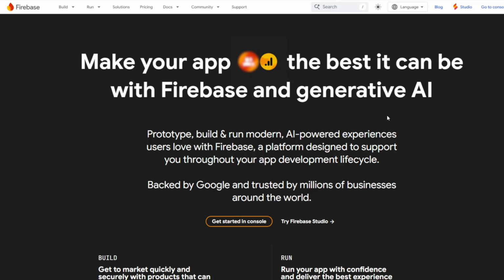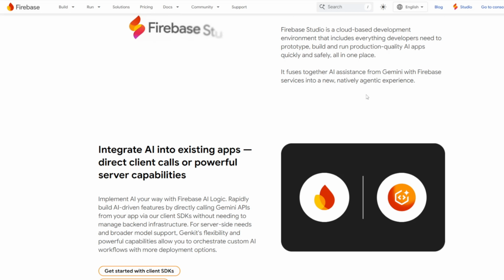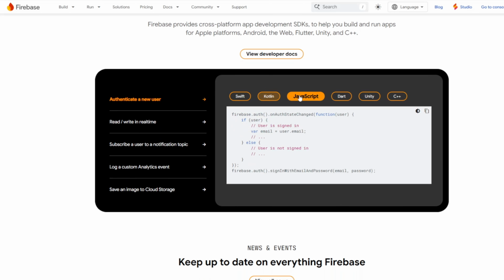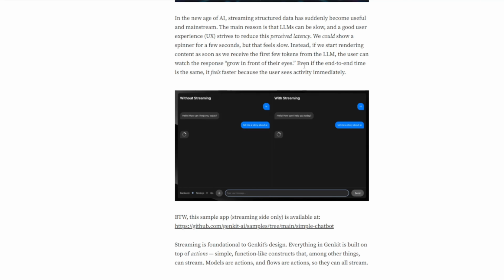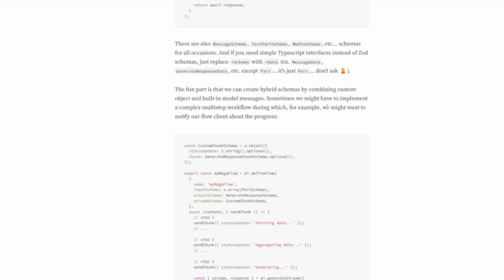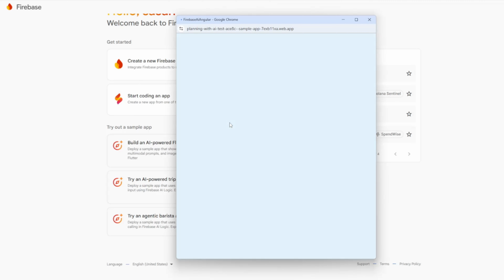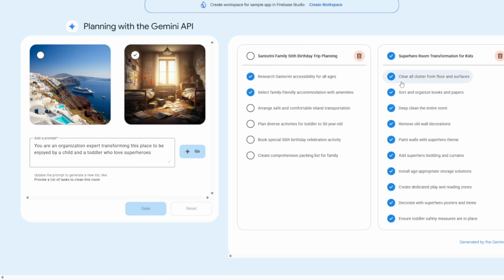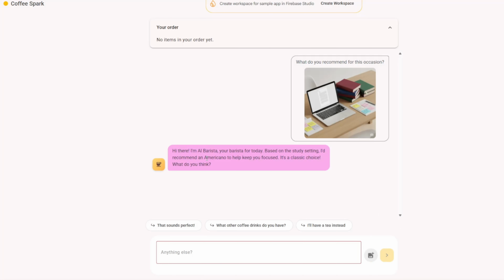Google Firebase Genkit: The New AI OS That Replaces Backends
Google just quietly re-engineered Firebase into a full "AI Operating System." In this video, I reveal Firebase Genkit and how it allows you to build Full-Stack AI apps without writing complex backend code.

Developers have been waiting for this. Google's new Firebase Studio and Genkit framework completely change how we integrate Gemini and Large Language Models (LLMs) into our applications. We are moving from simple chatbots to "AI Logic" that drives your entire UI.

In this video, I cover:
✅ The Shift: Why Firebase is now an "AI First" platform.
✅ The Problem: Why "Loading Spinners" are killing your AI apps (and how to fix it).
✅ The Tech: How to use Genkit's generateStream for instant responses.
✅ Live Demo 1: Building a "Travel Planner" that renders UI, not just text.
✅ Live Demo 2: A Multimodal "AI Barista" that sees images and manages context.

🚀 Join Mike's AI Forge (Source Code & Workflows):
[INSERT YOUR SKOOL LINK HERE]

Timestamps:
00:00 - Google's New "AI OS" (Firebase Studio)
02:16 - Why "Spinners" are Dead (The Theory)
02:49 - Streaming vs. Waiting (The Code)
04:00 - Live Build: AI Travel Planner
05:41 - Live Build: Multimodal AI Barista
08:23 - How to Master Full-Stack AI